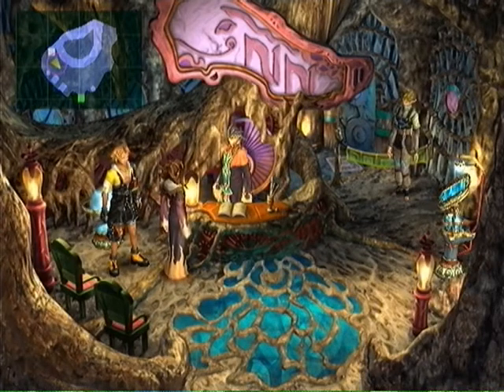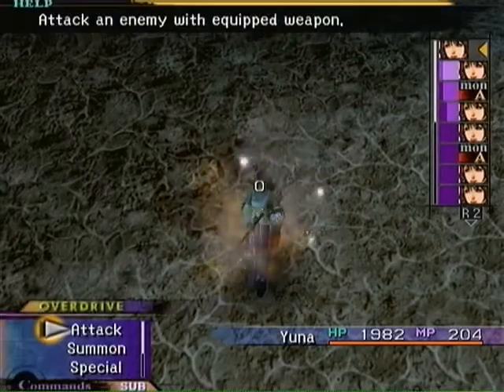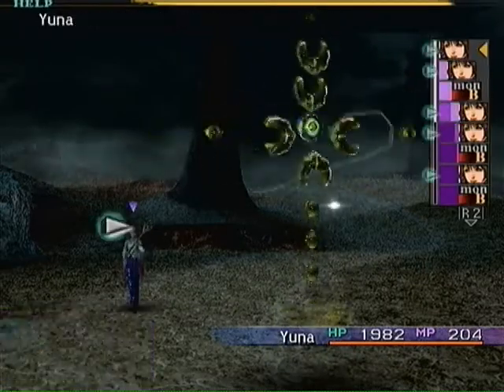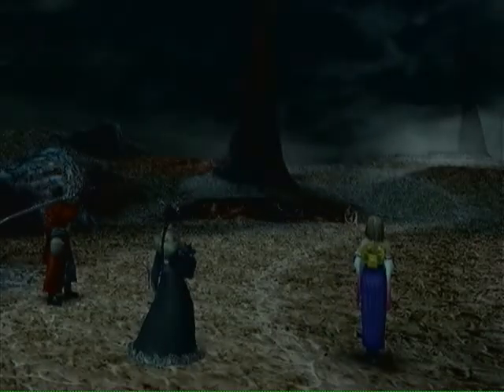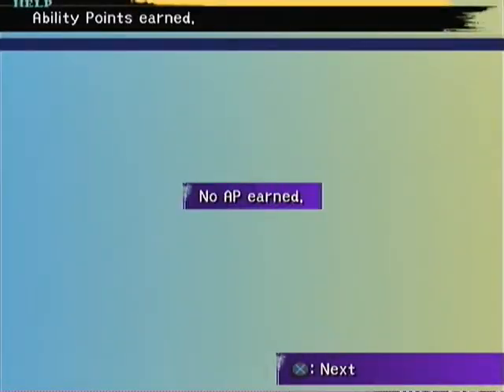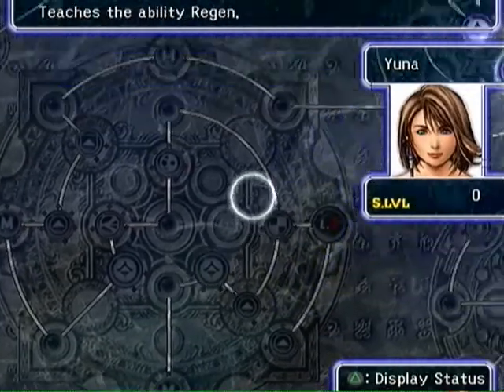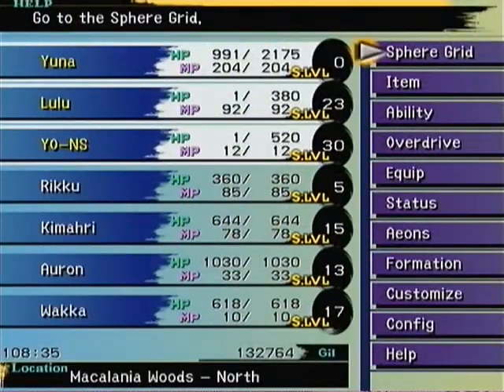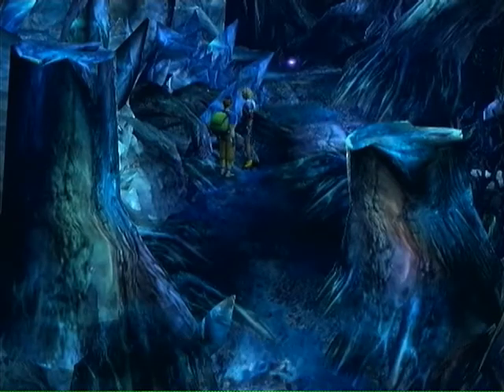019 - Time to dodge the lightning!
Four-parter for you guys.  I go over the important parts of Guadosalam, Thunder Plains, and Macalania Woods.  Get to dodging them lightning bolts, my friends!